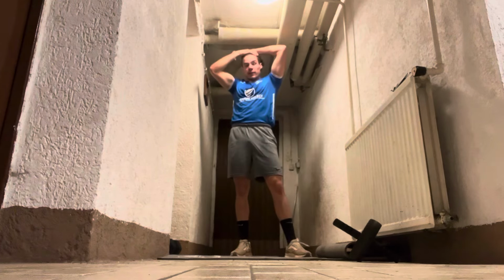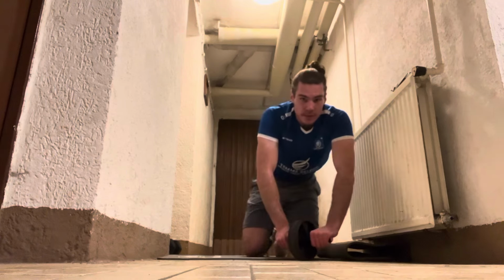Train Anywhere, Anytime And Become Solid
A rock solid bodyweight routine, which hits the target: your upper body and legs.
The In & Out Burpee is a super variation, it allows us to spend longer time with our hands on the floor, that equals more time under tension.
Very good change up to the usual 2 pump Burpees which we are familiar with.

150 In & Out Burpees (2 Pumps)
2 Squat Chasers after each rep
*every 50 Burpees: 10 Ab Wheel Rollouts
= 300 Push Ups, 300 Squats, 30 Ab Wheel Rollouts

You don't need any equipment and you also don't need an excuse, you can try doing this today. The floor is yours brother.

Thank you very much for watching and stay well!

Until soon,
Simon